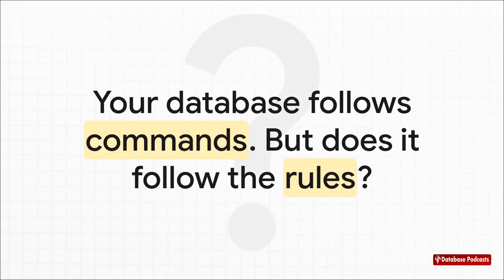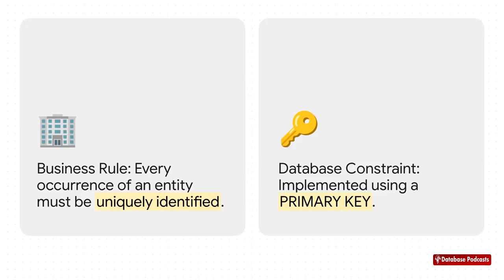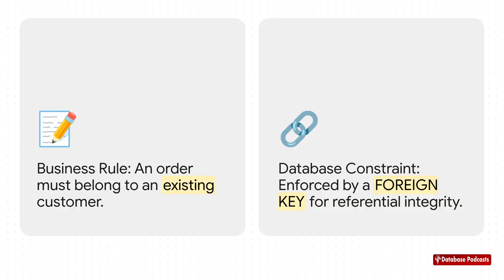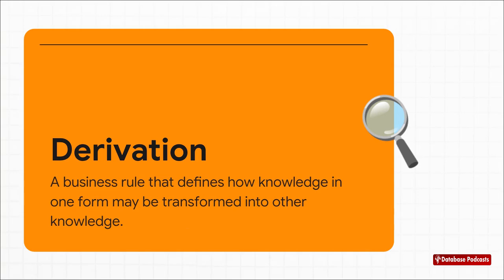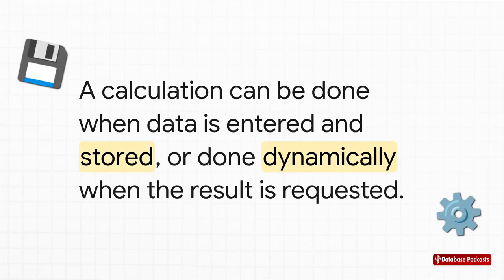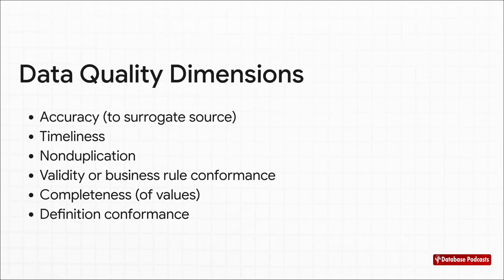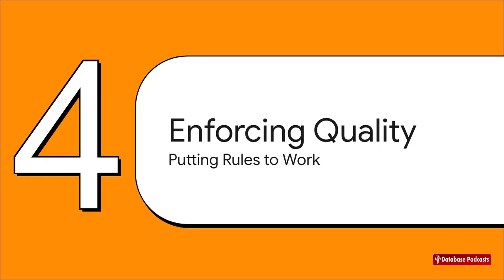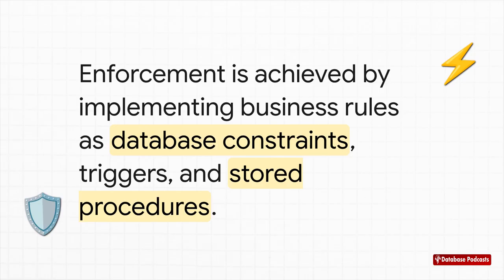Data Constraints & Quality in Relational Systems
This episode highlights constraints and data quality. We explain how business rules translate into keys, domains, and derivations, and discuss accuracy, precision, timeliness, and deduplication. Learn strategies for enforcing data quality in relational systems.